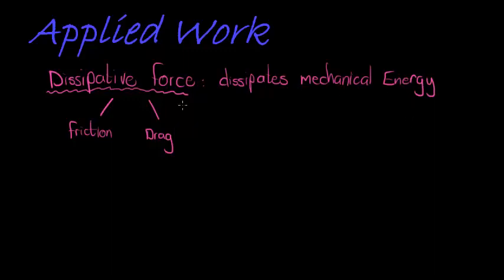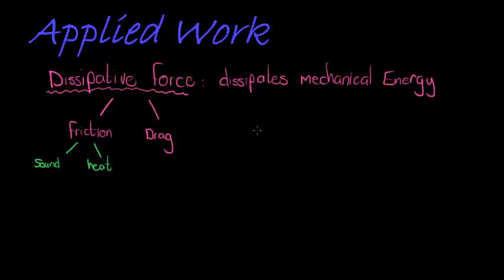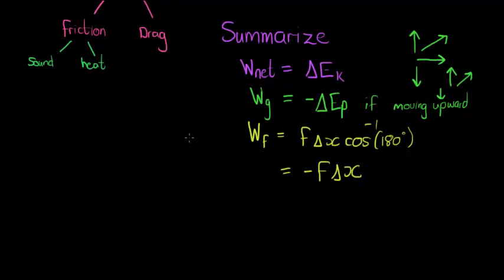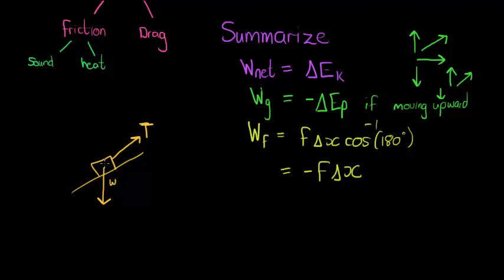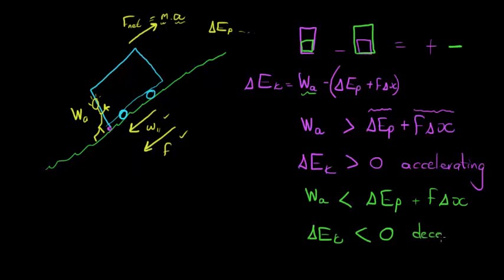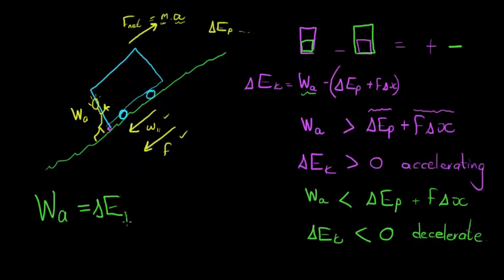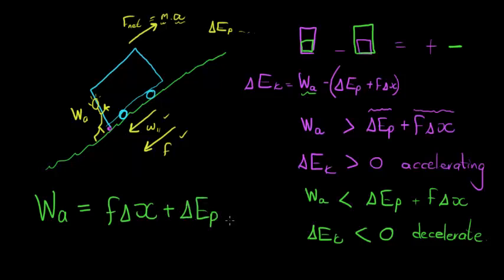Applied Work and Dissipative Forces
Understanding that the work applied goes into overcoming friction, gravity and then the work remaining changes the kinetic energy